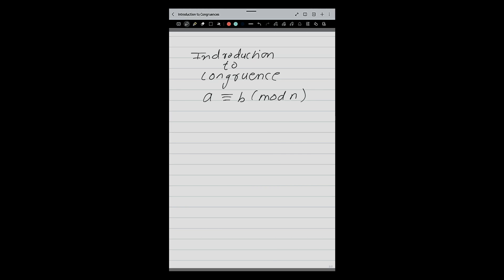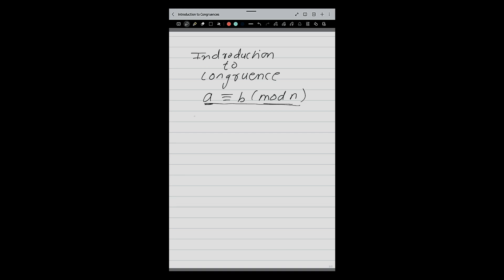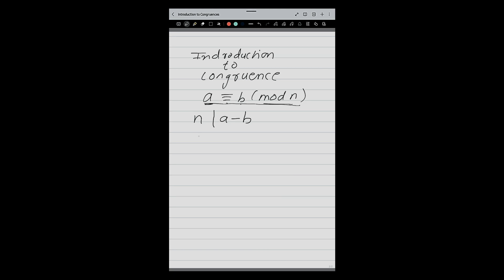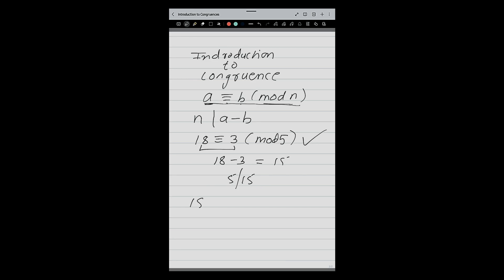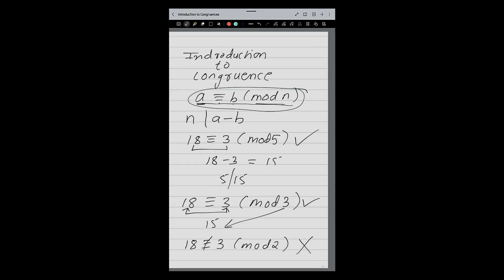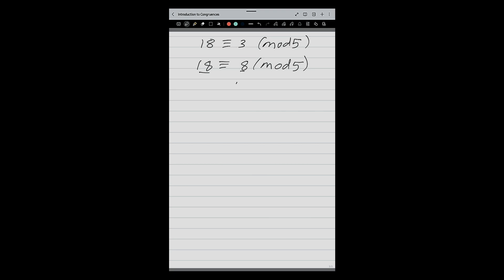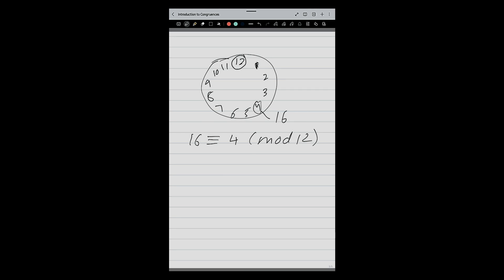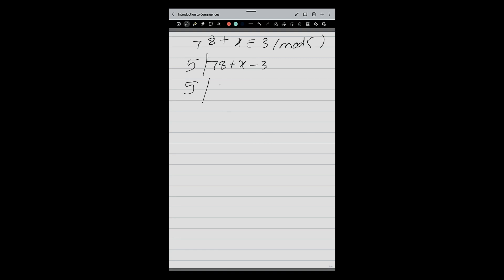Introduction to Congruence Modulo | Modular Arithmetic | MME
Hello Students!!
This video will help you understand the basic definition of congruence modulo in an easy way.

Who is it helpful for?
Engineering Students
Divisibility Concept